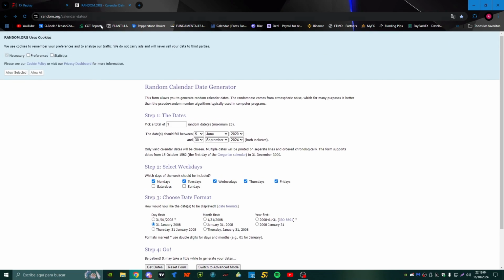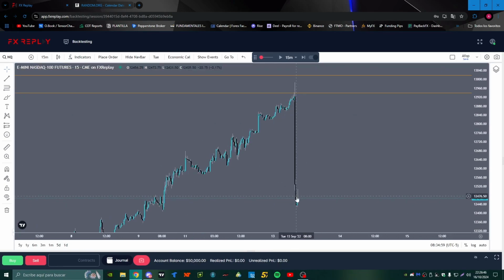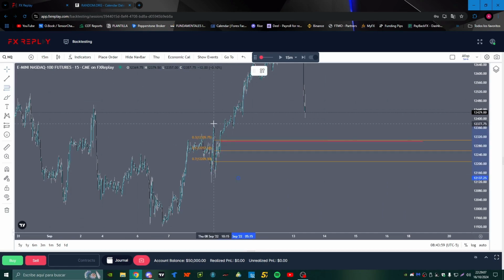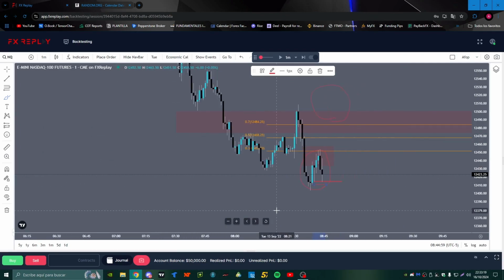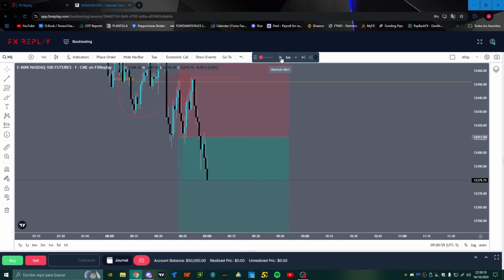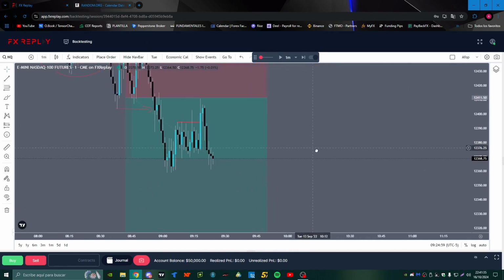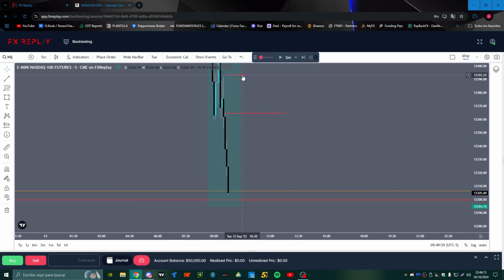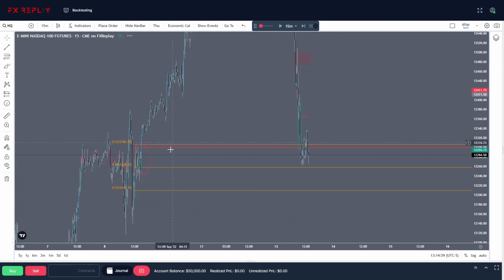DTFX Backtesting random days #2: Execution, Trade Management, NEWS day and more!! $NQ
NFA